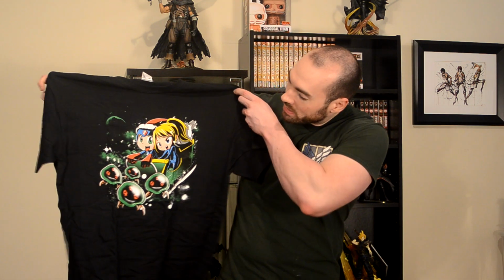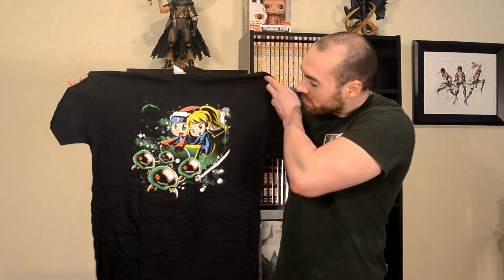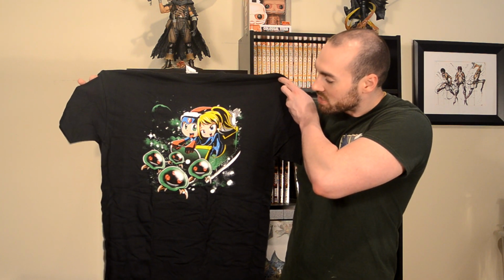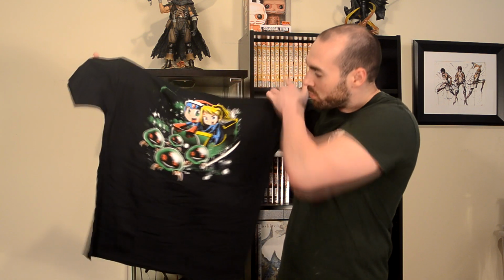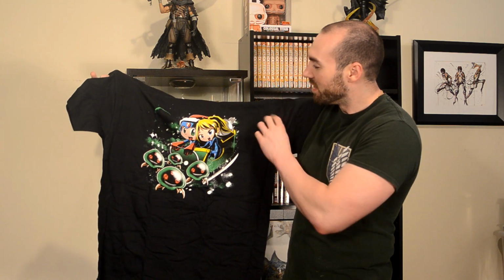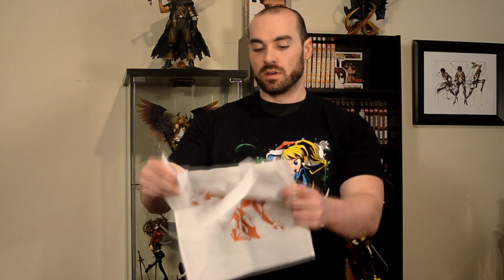1Up Box Unboxing December Theme - Energy!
We've got a brand new monthly goodie box to check out and this one is called 1Up Box.  This is my first Box from the 1Up Box Team and I'm already liking what they are all about.  Every Box is Guaranteed to have a sweet gamer related t-shirt! The best part of any subscription box!

Here is a quick summary of 1Up Box:
First month is only $9.92 + shipping and handling cost when you use the coupon the code 'AWESOME'.

Every box is packed with gaming/pop culture related goodies.

Guaranteed an epic 1Up Box t-shirt that you can't find anywhere else.